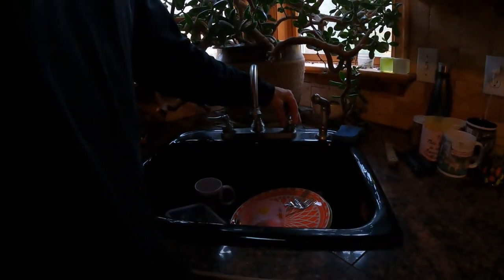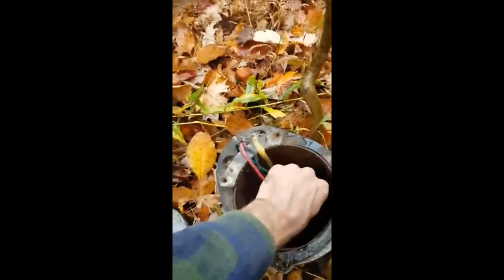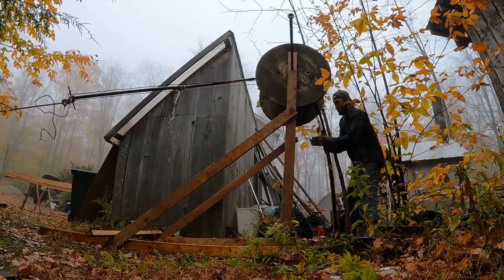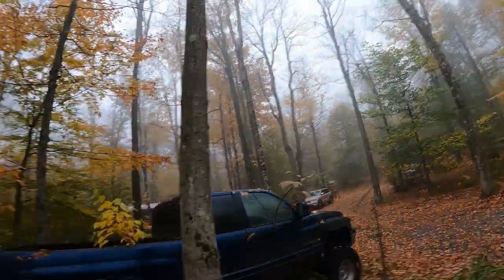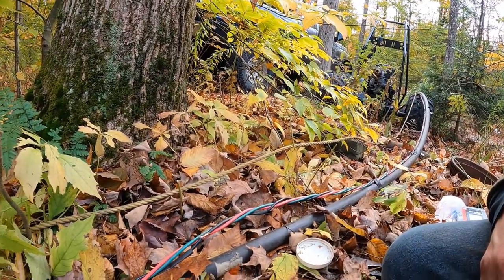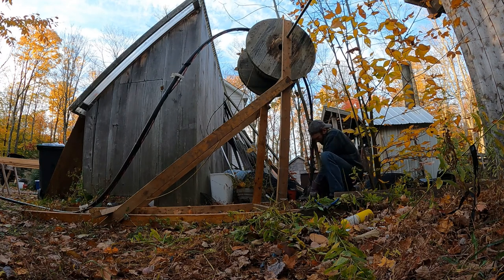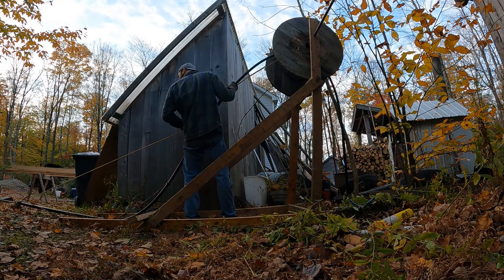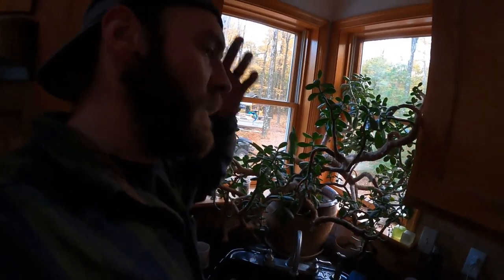How to Pull your WELL PUMP Tricks and tips to help you out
How to pull your well pump.  We had no water and needed to pull our well so I showed you some of the tricks and tips along the way.
For pumps and parts